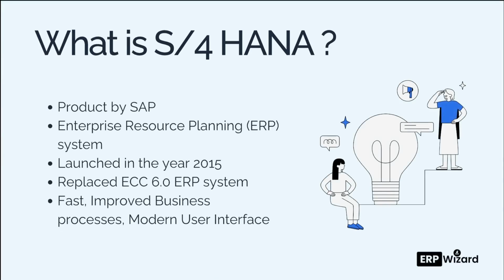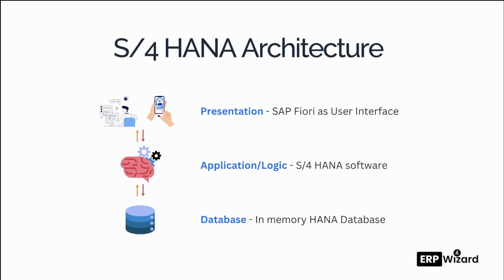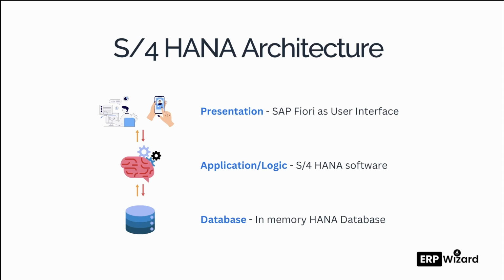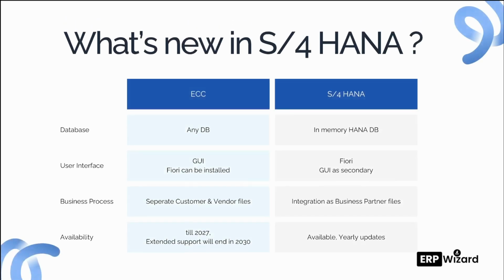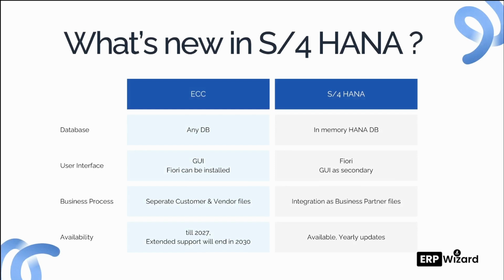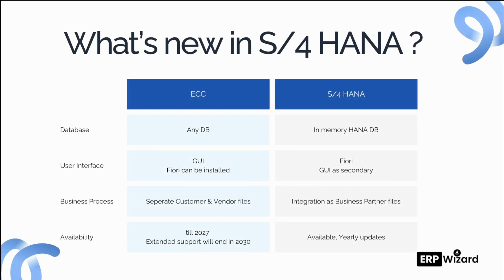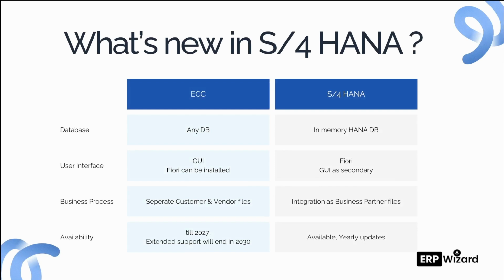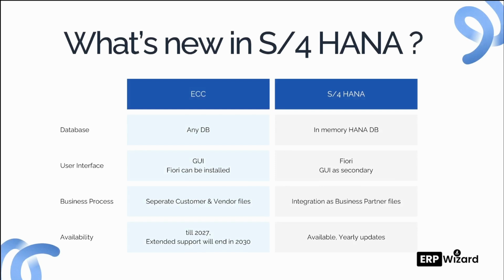What is S/4HANA ?